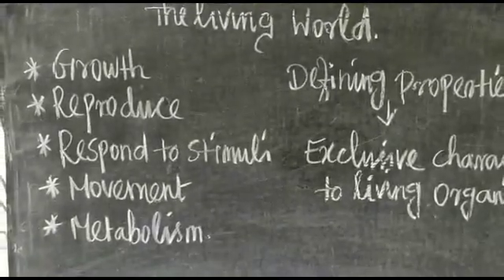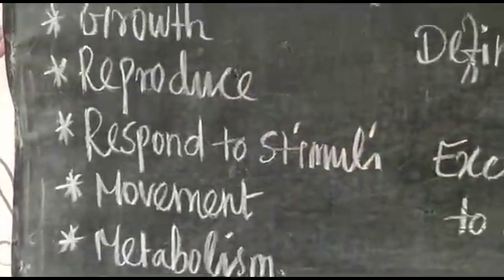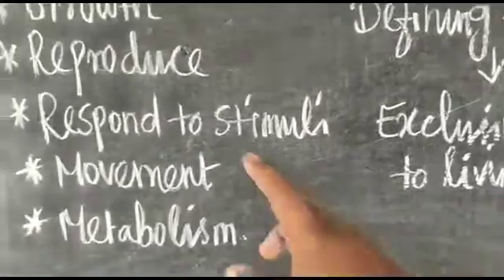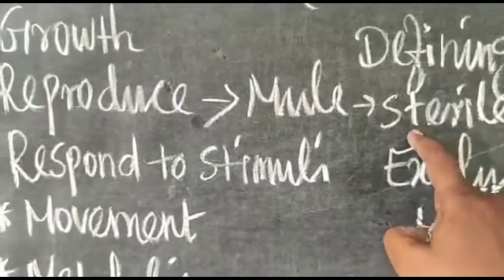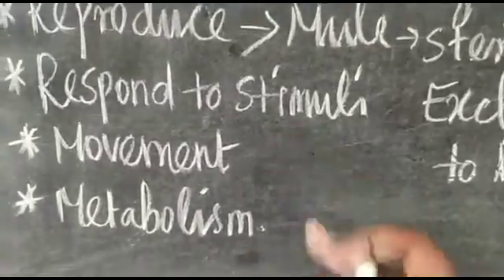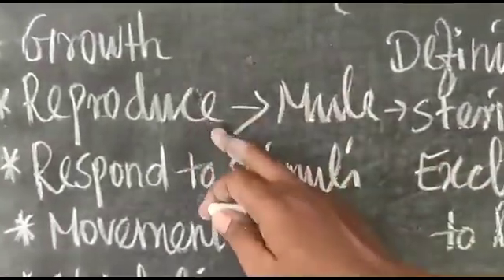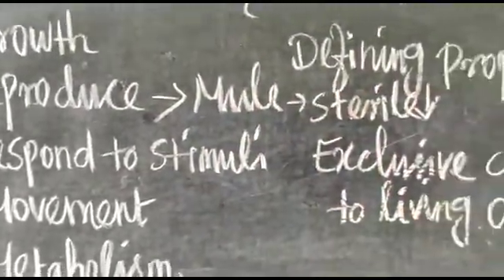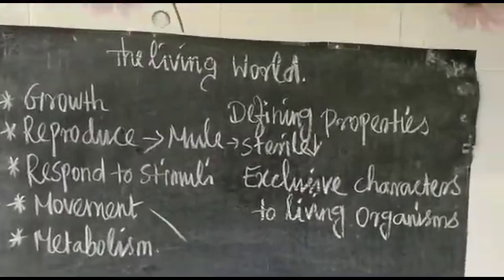Zoology- The living world